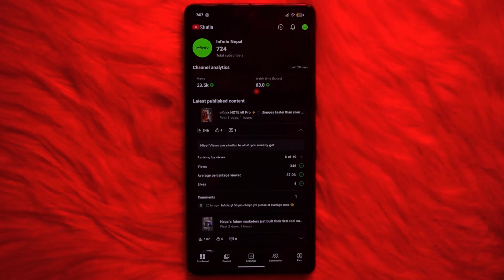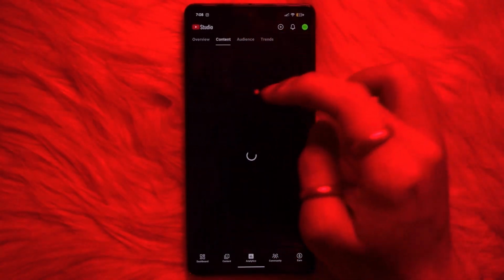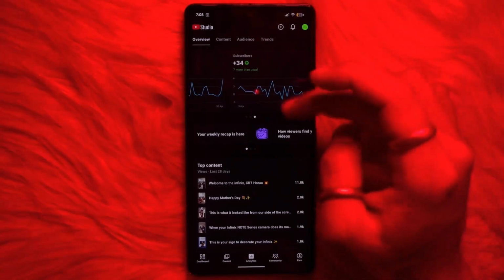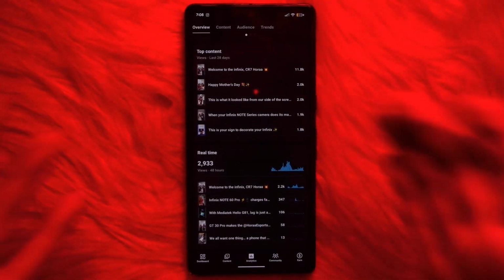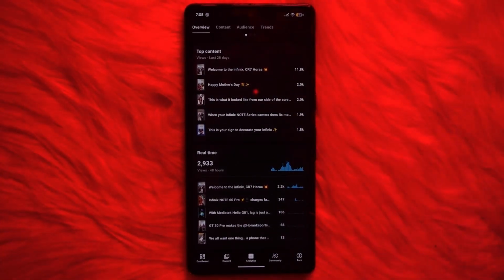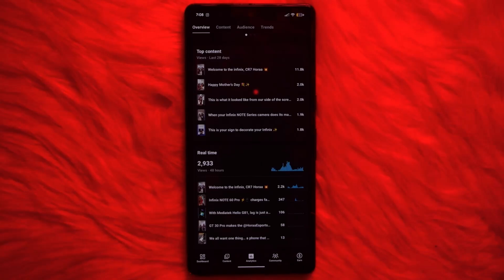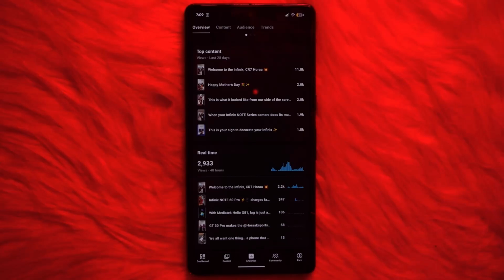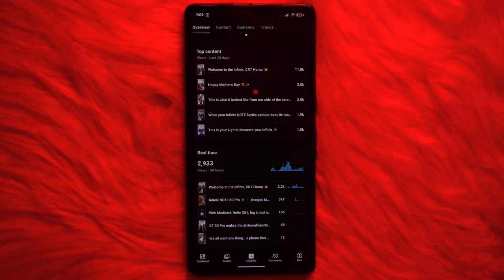How to Use YouTube Revenue Tab in Studio !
Want to understand your YouTube earnings in 2026? In this video, we walk you through how to use the YouTube Revenue Tab in YouTube Studio so you can track your income, analyze performance, and optimize your monetization strategy بسهولة. Whether you're a new creator or already earning, this guide will help you make sense of your YouTube revenue analytics.

We start by showing you how to access the Revenue tab inside YouTube Studio. Simply sign in, go to the Analytics section, and select the Revenue tab from the menu. While some features may be limited on mobile, using the desktop version gives you full access to detailed revenue insights and reports.

Next, we break down the key metrics you’ll see, including estimated revenue, RPM (revenue per mille), and CPM (cost per mille). Estimated revenue shows your total earnings from ads, memberships, and other monetization features, while RPM reflects your actual earnings per 1,000 views. CPM, on the other hand, represents what advertisers pay before YouTube’s share.

Finally, we explain how to use these insights to grow your channel income and track your financial performance over time. You’ll also learn when your earnings appear in AdSense and how to interpret your data effectively.